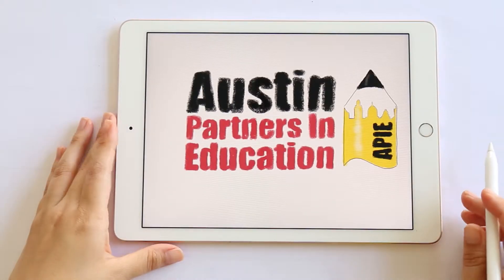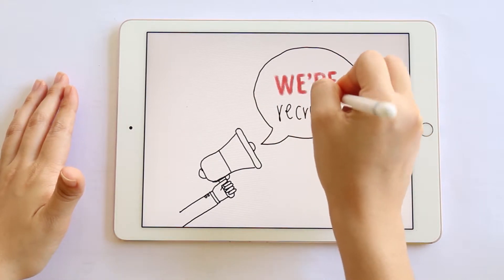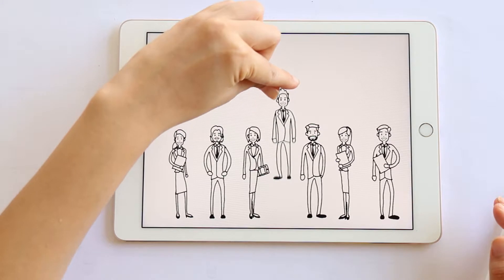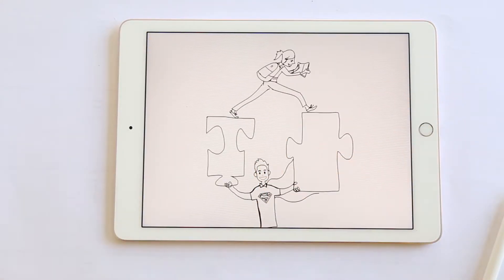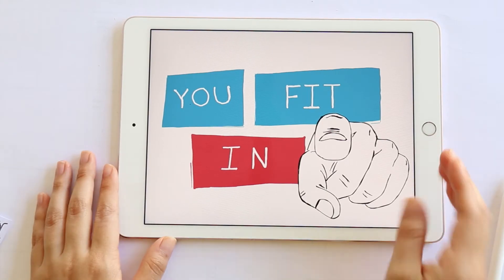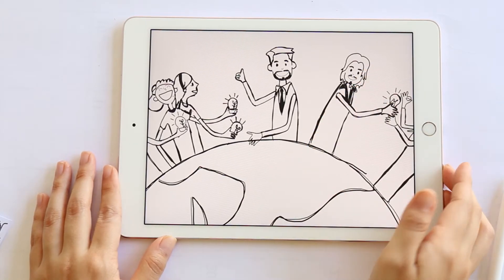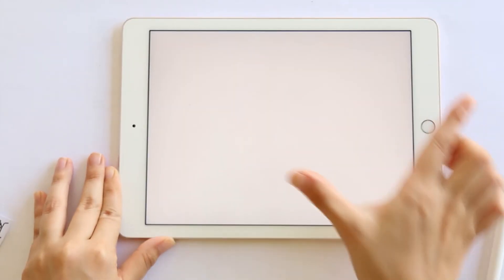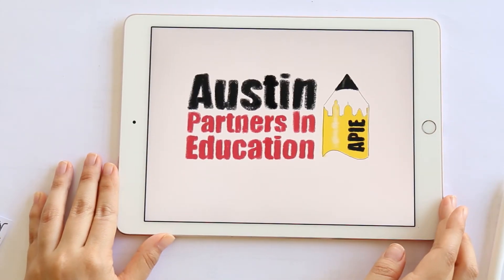All about APIE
Austin Partners In Education’s mission is to improve student college and career readiness and expand STEM opportunities through community engagement. Through our Math Classroom Coaching and Mentoring programs, YOU can make a difference in the life of a student, and here’s how!

For more information about APIE, please visit austinpartners.org.